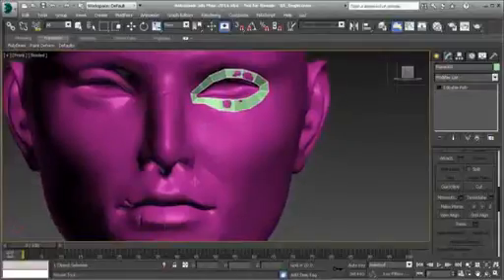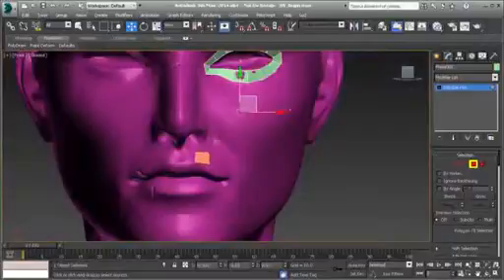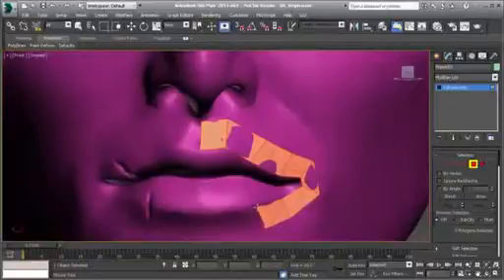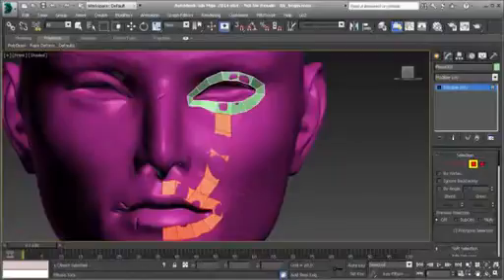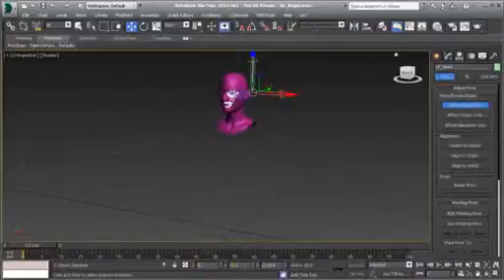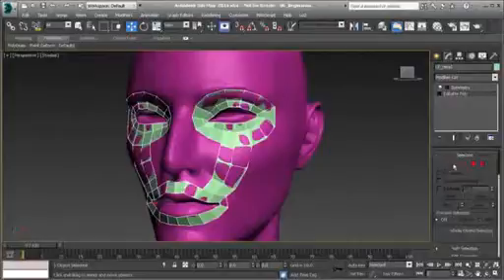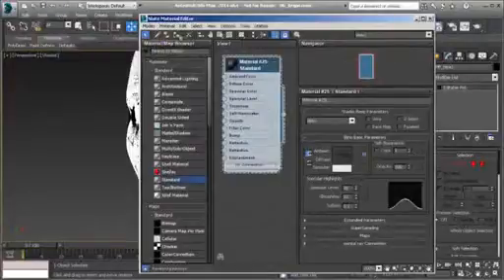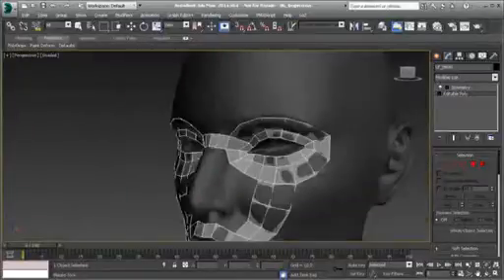Part 6 - 3ds Max Tutorial [Beginner to Intermediate]